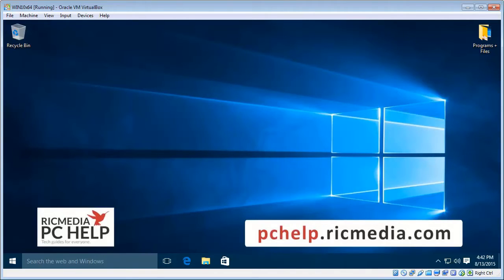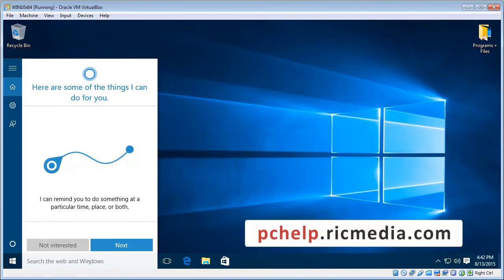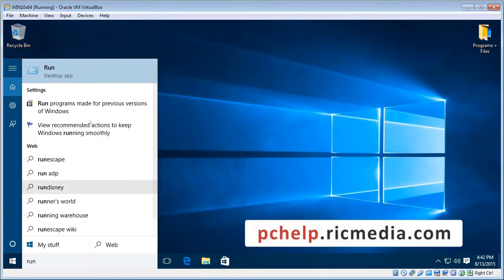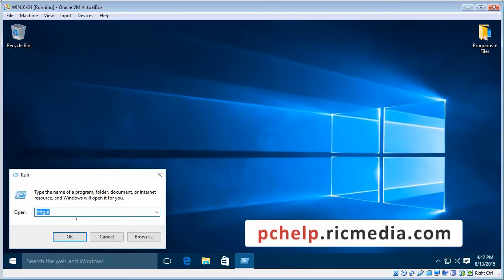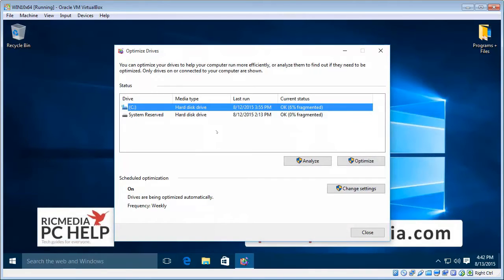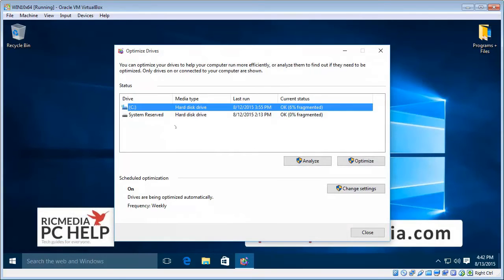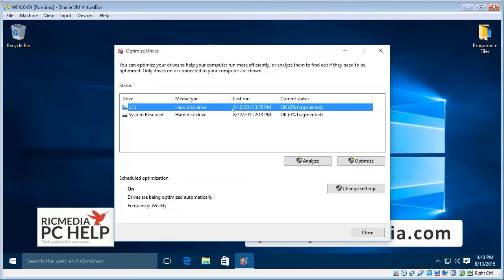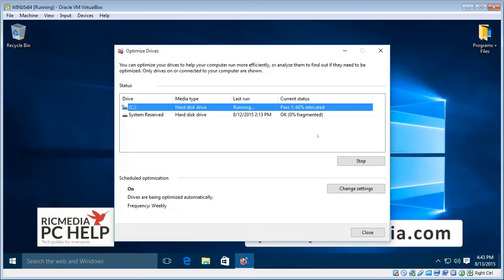Defragment your hard drive on Windows 10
If your Windows 10 computer is sluggish, sometimes a simple Defrag of your hard drive can fix the issue. It will also make Windows run smoothly too. I'll show you how to fully defragment and optimize your hard drive in this guide.